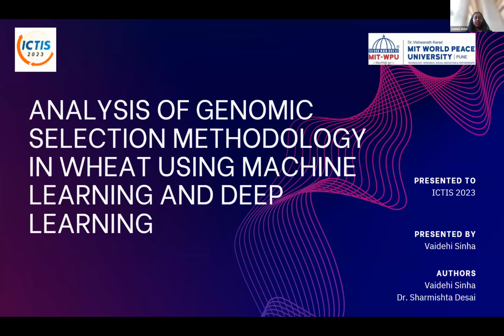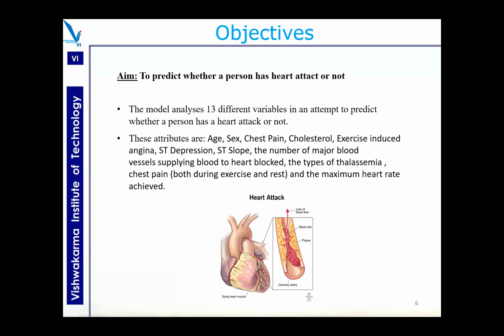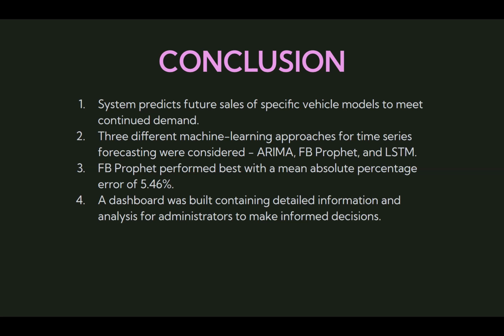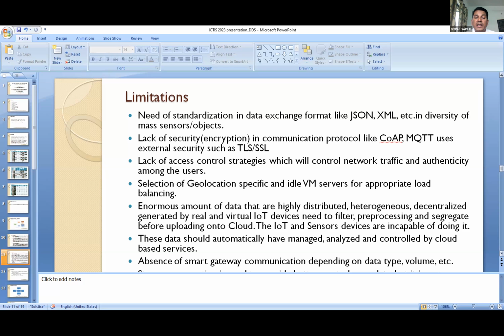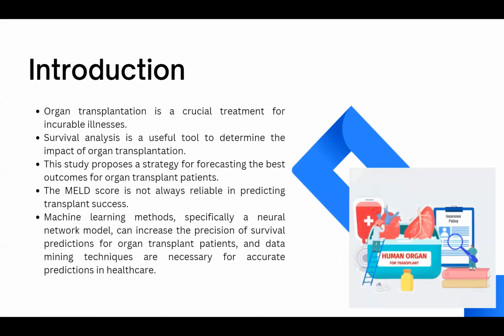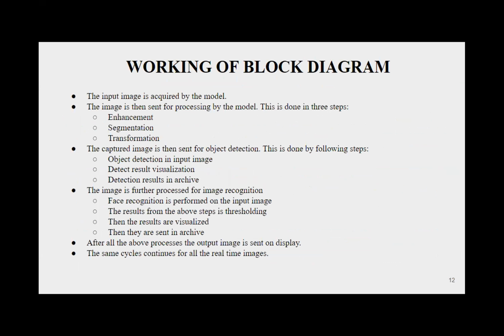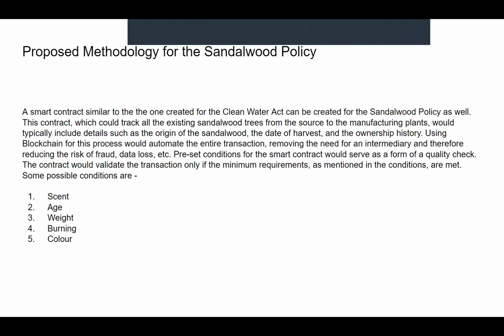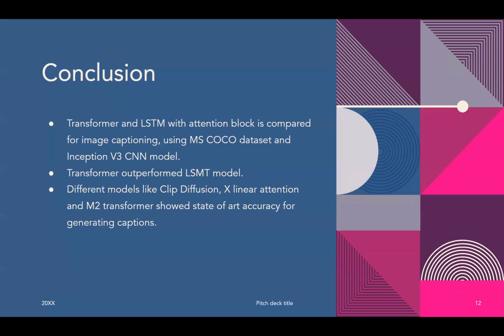7th ICTIS 2023 | Technical Session 4D | Ahmedabad, India